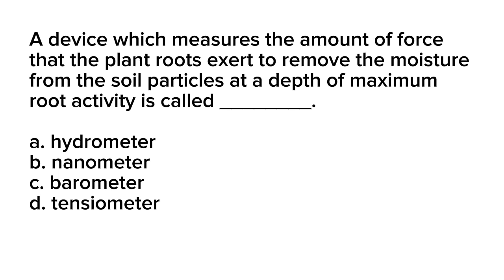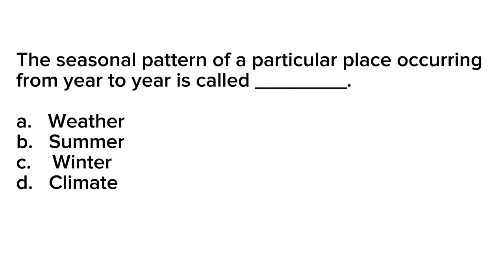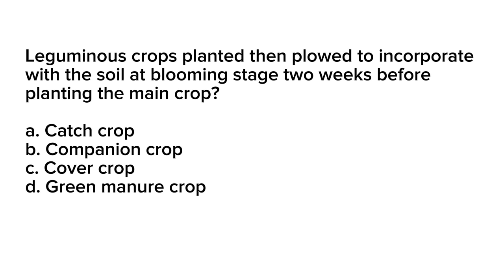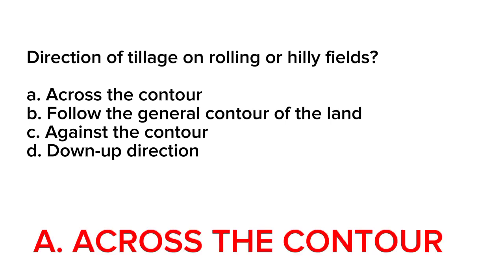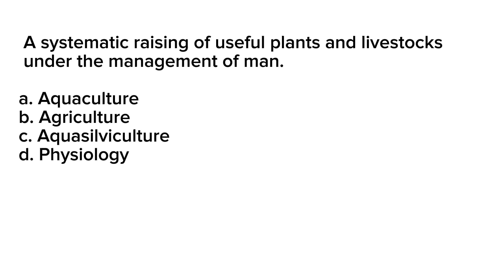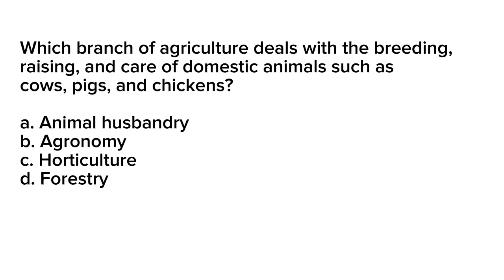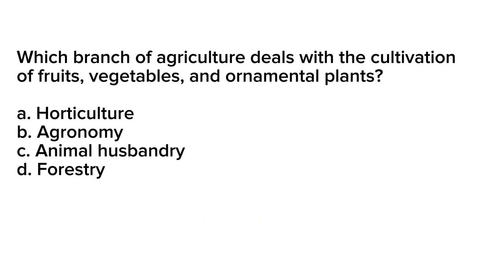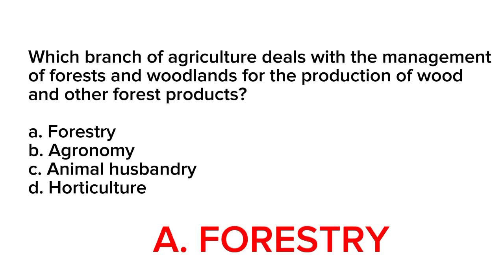LET REVIEWER: TECHNOLOGY LIVELIHOOD, TECH-VOC EDUCATION | AGRICULTURE AND FISHERY ARTS | PART 3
This video contains educational materials "LET REVIEWER: AGRICULTURE AND FISHERY ARTS REVIEWER | PART 4"

Hello guys, this is Teacher Rockie. I upload tutorials and educational videos I personally made and experienced. I hope you enjoyed and learned something new to all the videos that I uploaded.